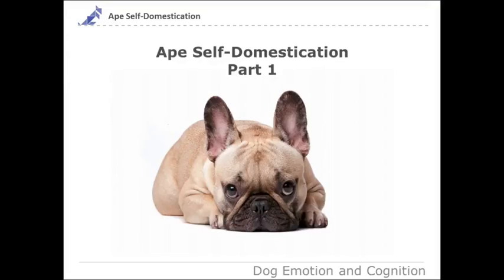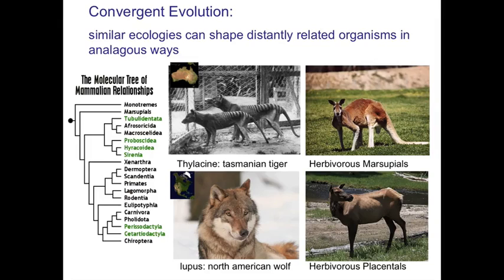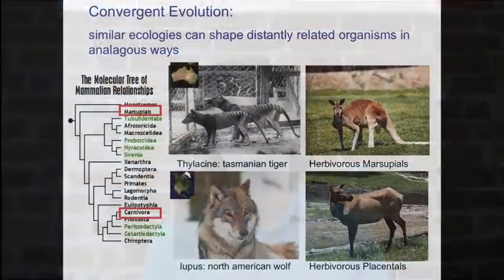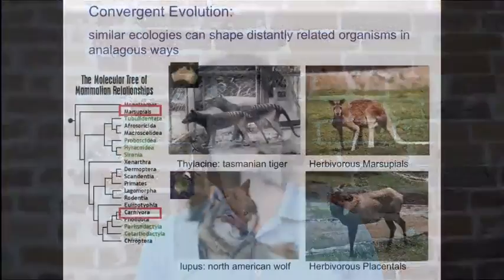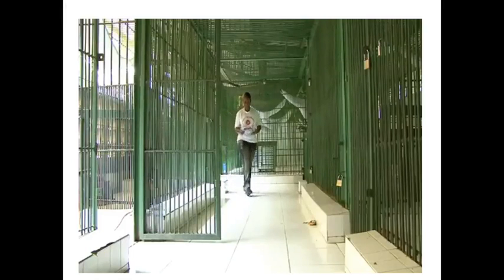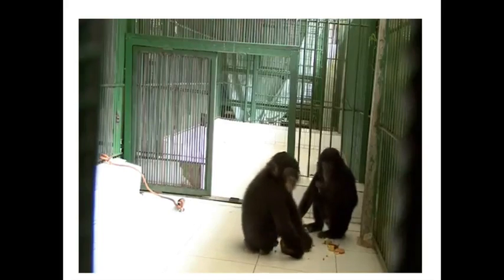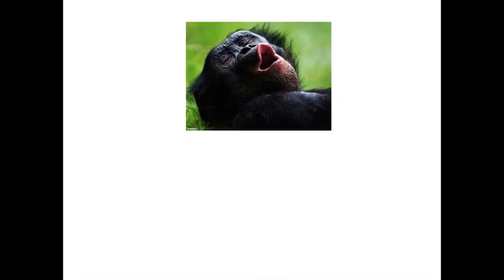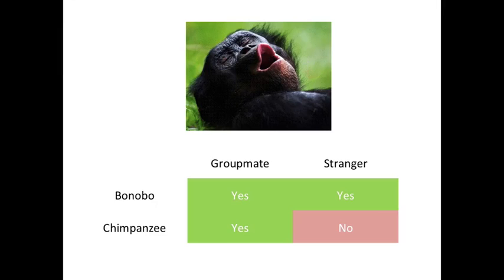Dog Emotion and Cognition Ape Self- Domestication, Part 1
Ape Self- Domestication, Part 1 - Université Duke - Coursera.MP4 Dog Emotion and Cognition will introduce you to the exciting new study of dog psychology, what the latest discoveries tell us about how dogs think and feel about us, and how we can use this new knowledge to further strengthen our relationship with our best friends.

Subtitles available in Anglais
10-15 hours of lectures and assessments